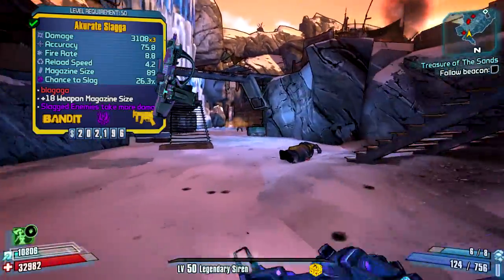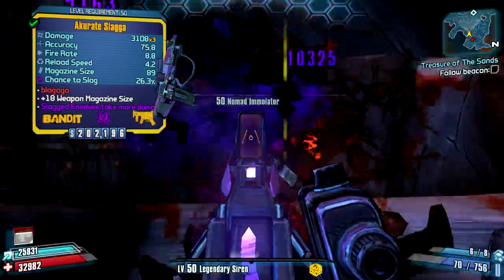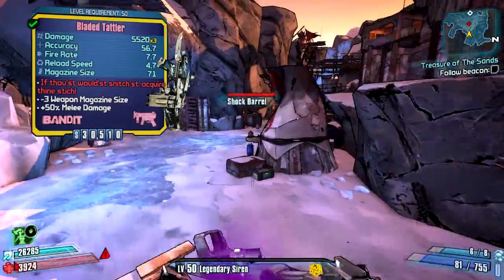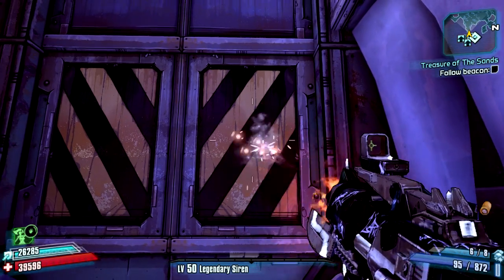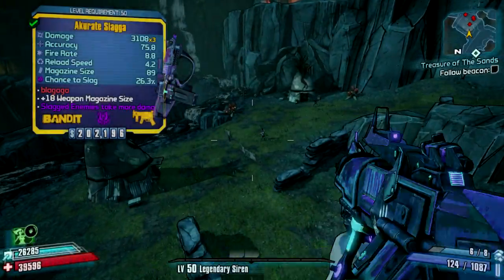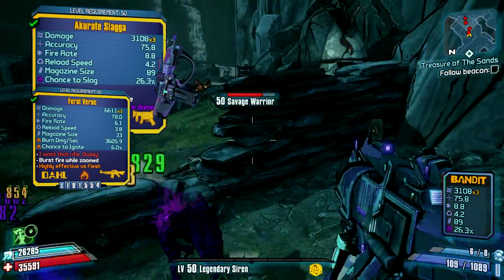Borderlands 2: Tattler VS Slagga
After seeing the ridiculous amount of support the first episode got, I was eager to pump out this next video. This is the battle between the Slagga and the Tattler. I hope you all enjoy!